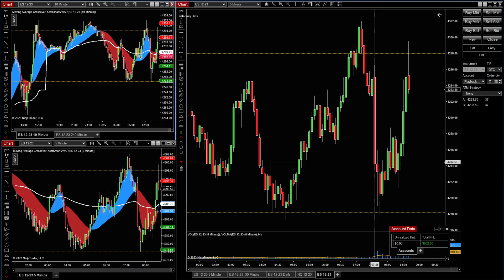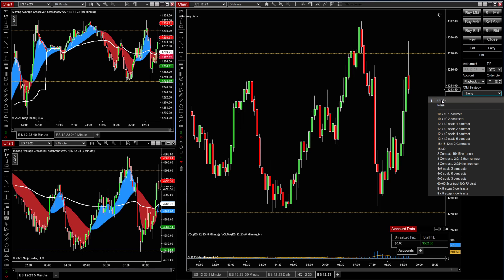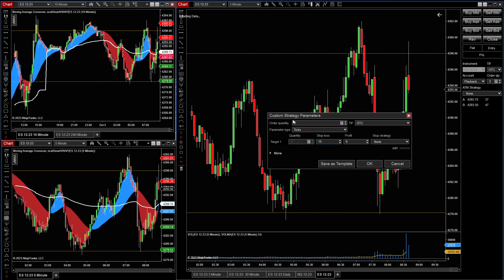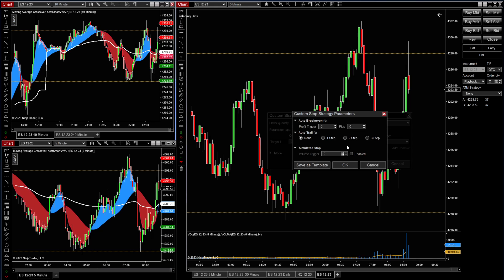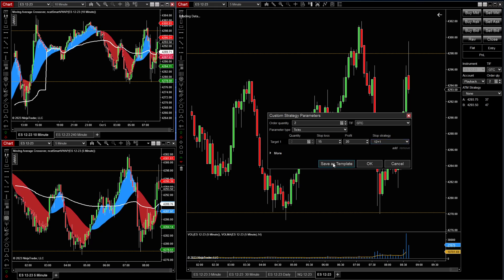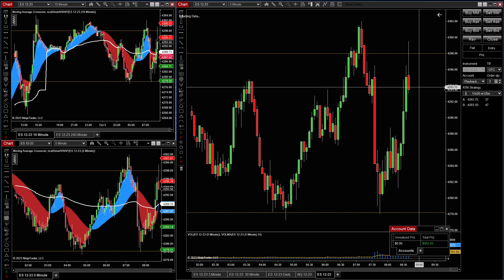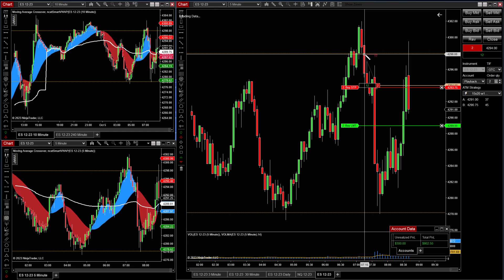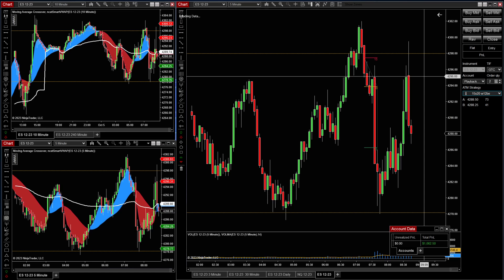Master NinjaTrader 8: Create an ATM Strategy with Trailing Stop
Dan is going to teach you how to create an ATM strategy with a trailing stop in NinjaTrader 8. By using this strategy, you can make sure that you always have a good position in your portfolio!